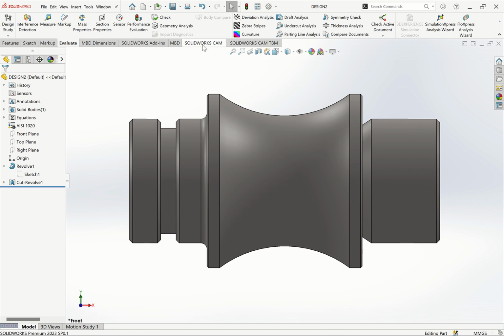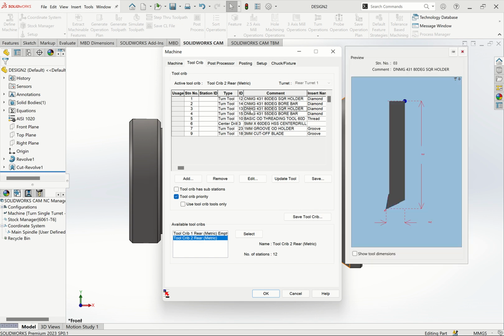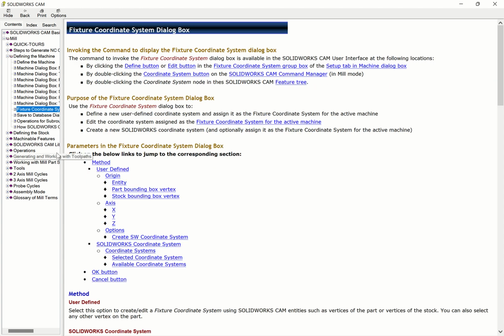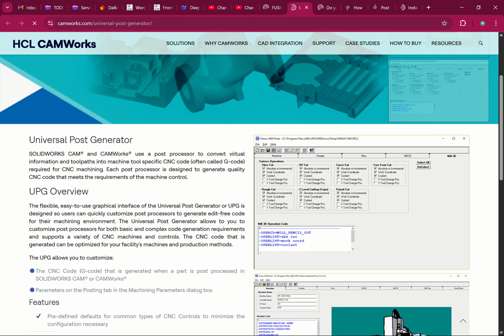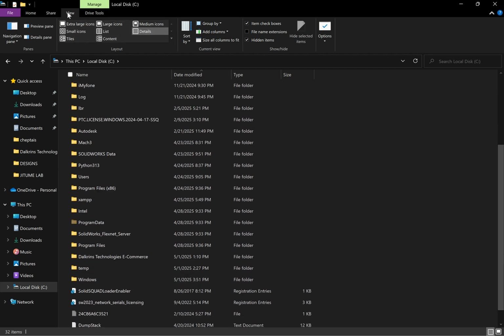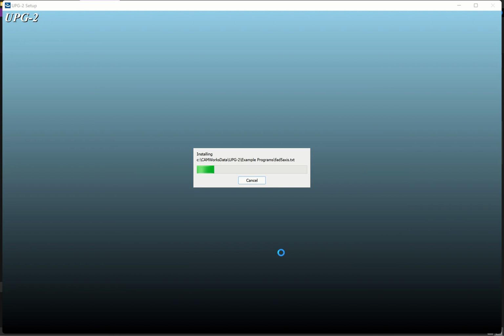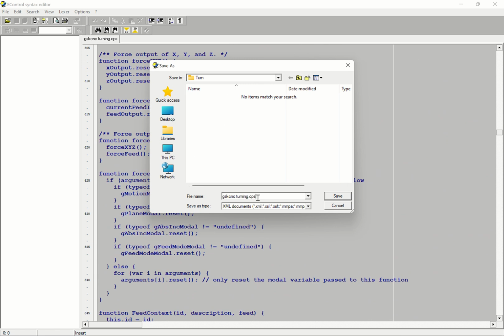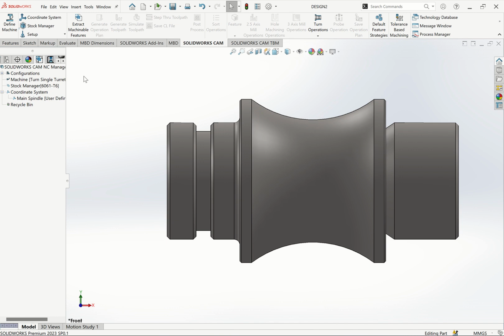*"Mastering SolidWorks CAM 2023: How to Set Part Origin & Load Post Processors (Step-by-Step)"*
🚀 Struggling to set up your part origin or load the right post processor in SolidWorks CAM 2023? This 23-minute step-by-step tutorial walks you through the entire process—ensuring your CNC programs run perfectly the first time!

📌 Timestamps:
00:00 - Intro: Why Part Origin & Post Processors Matter
02:15 - Setting Part Zero (Work Coordinate System - WCS)
06:30 - Choosing the Right Machine & Stock Setup
10:45 - Loading & Configuring Post Processors
15:20 - Common Mistakes & How to Avoid Them
19:00 - Generating & Verifying G-Code
21:50 - Quick Recap & Pro Tips

🔧 What You’ll Learn:
✔ How to define part origin (WCS) correctly for accurate CNC machining
✔ Loading, editing, and troubleshooting post processors for your machine
✔ Avoiding setup errors that cause crashes or bad toolpaths
✔ Best practices for seamless CAM-to-CNC workflow

Beginners learning SolidWorks CAM

Machinists & engineers transitioning from other CAM software

Makers & professionals looking to optimize CNC setups